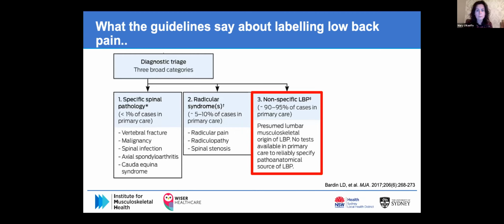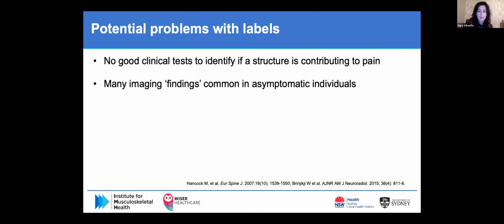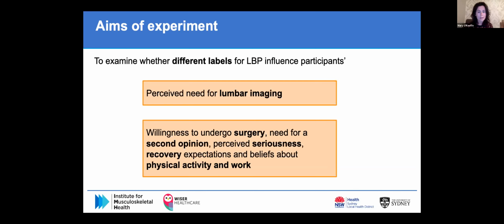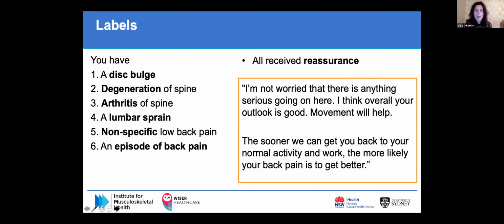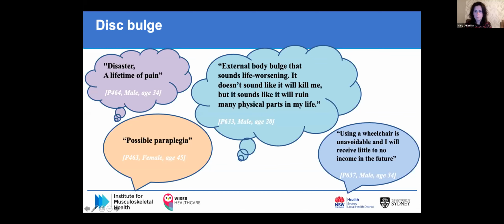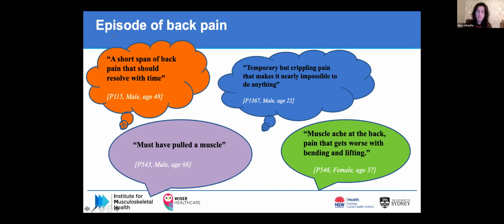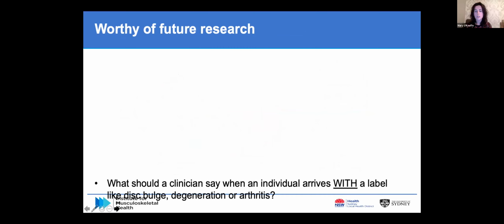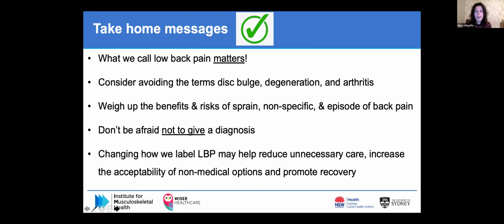Lessons from my low back labelling trial - Mary O'Keeffe